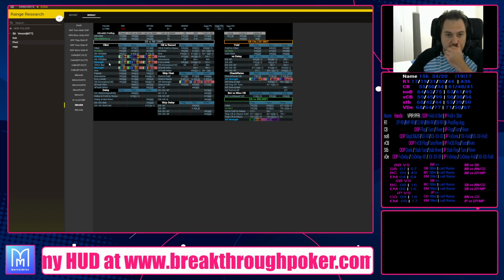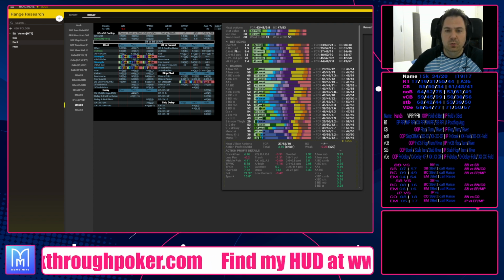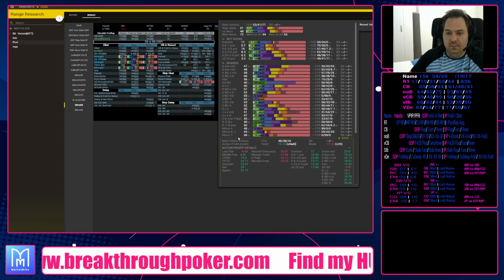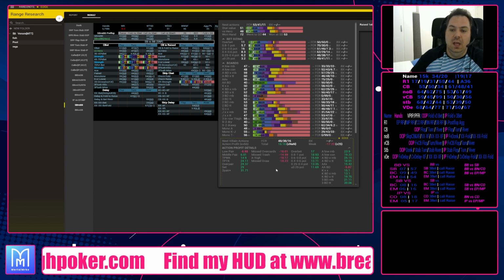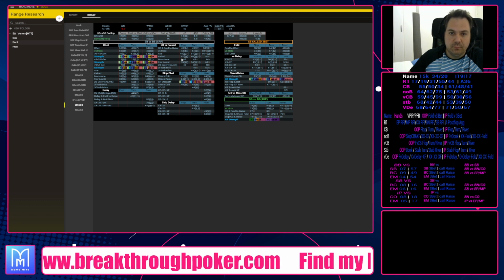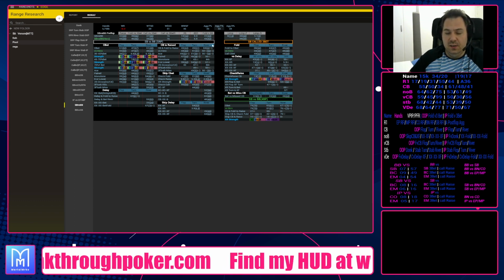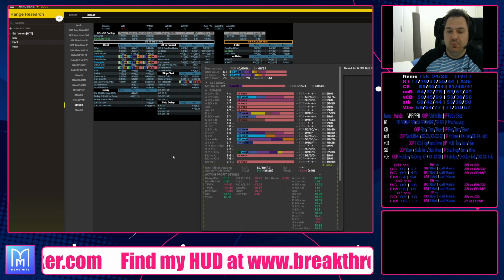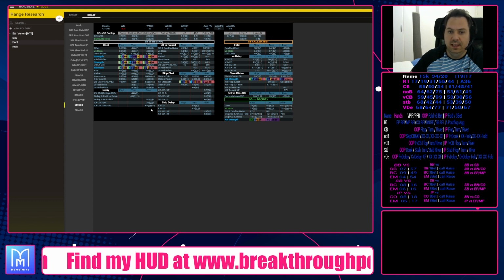MAX POOL EXPLOITS part3-SBvsBB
Part 3 we are focusing on SBvsBB, and identify how Pool is playing in this spots, how much they bluff,which boards they bluff, and how we  can exploit them in this situation.